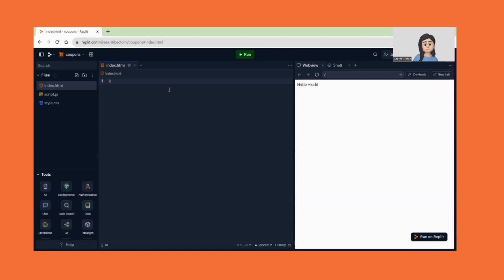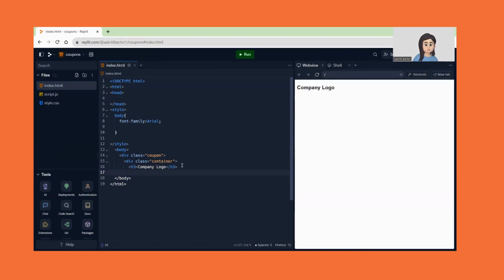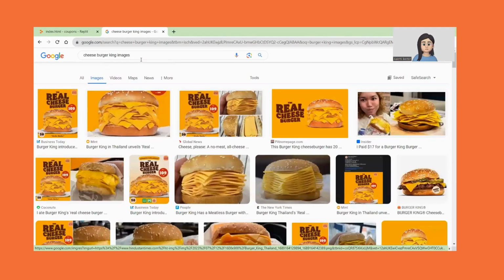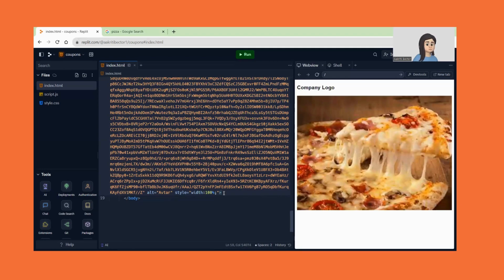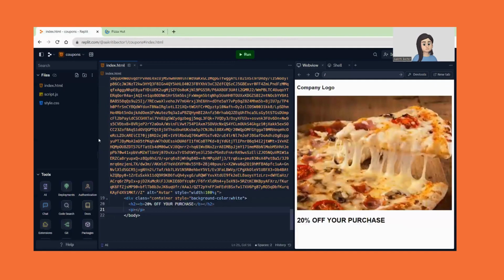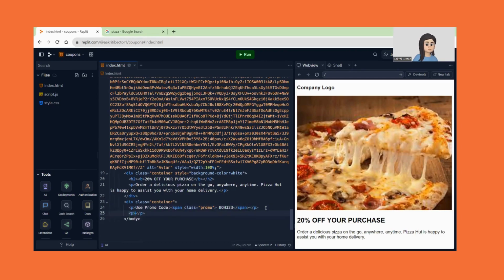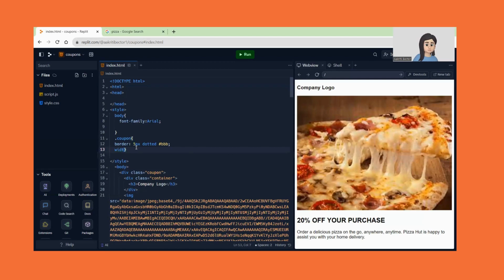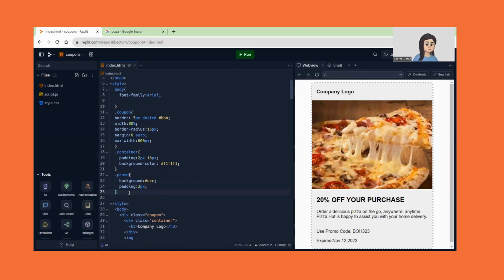How to create coupons on webpage| Aakriti ka pitara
Then we have to decide discount in percentage or in dollar